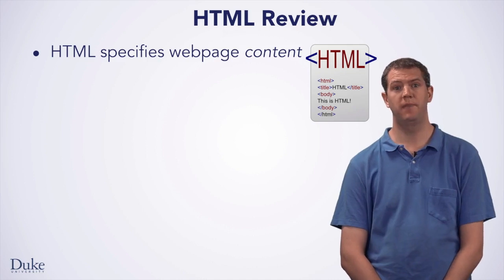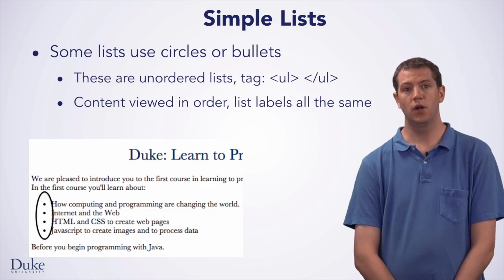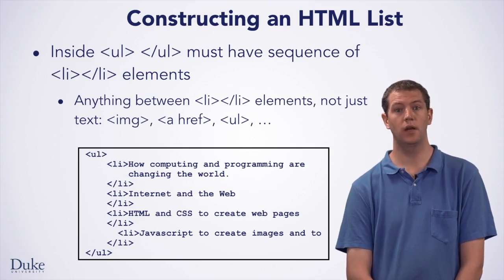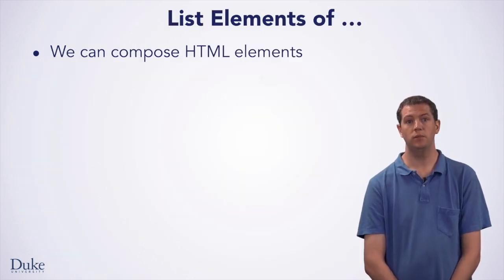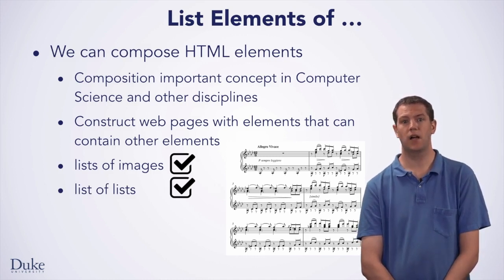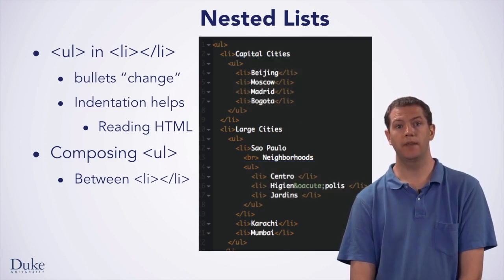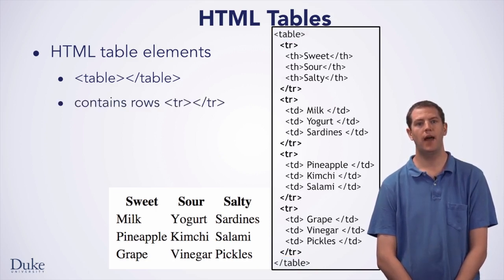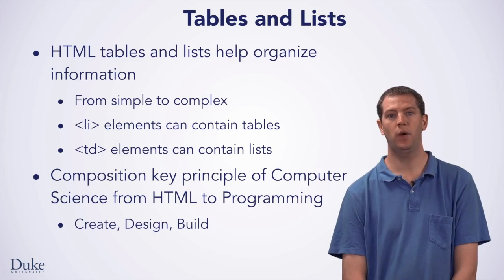Lists and Tables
*Full title: MOOC 1: Programming Foundations with JavaScript, HTML and CSS - Week 1: Building a Web Page with HTML - Video 7: Lists and Tables
*Course: Java Programming and Software Engineering Fundamentals Specialization